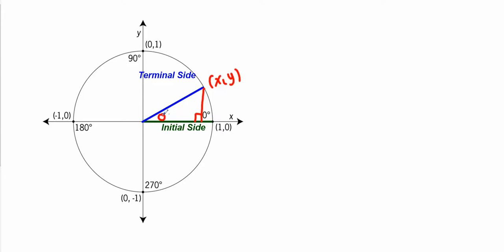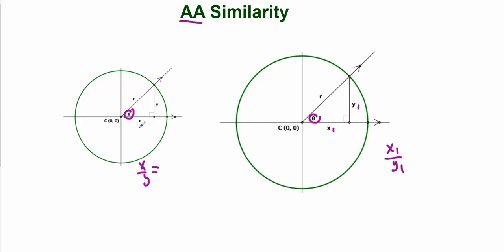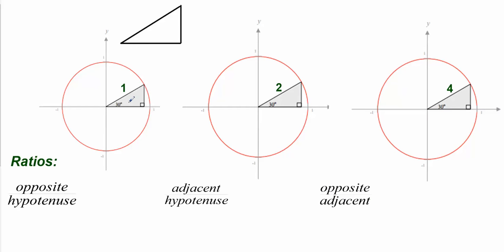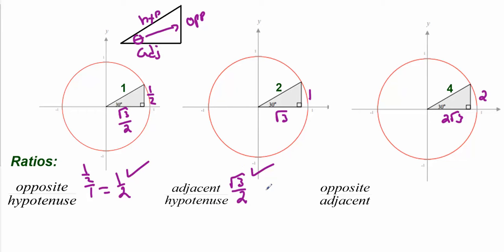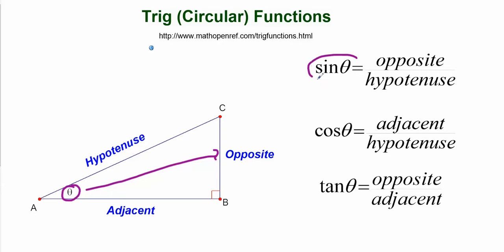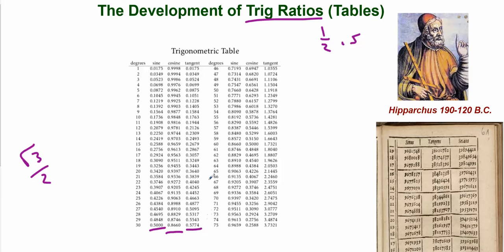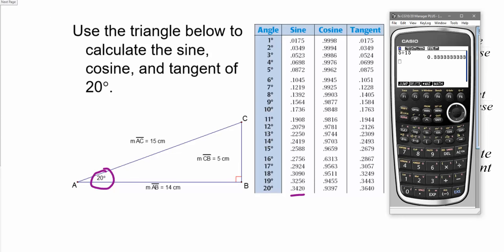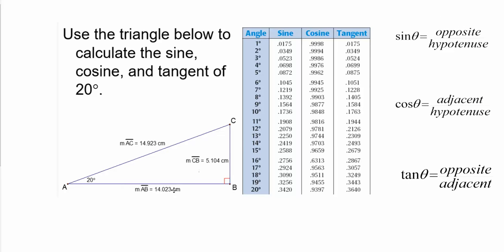Intro To Trigonometry Jan 2016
Introduction to Trigonometry, no problem solving, just basic definitions and background.  This is for both sections.